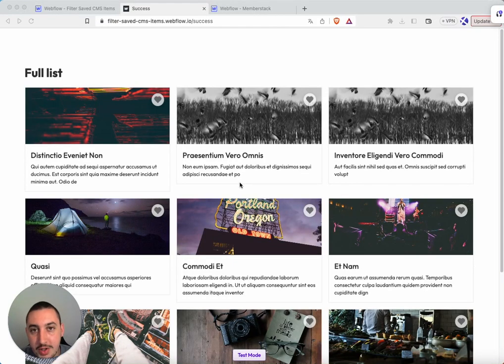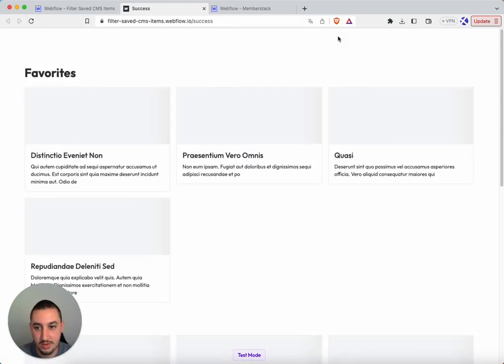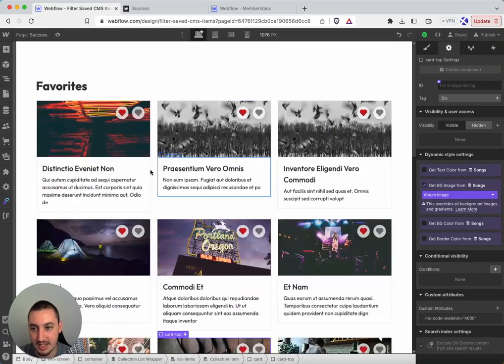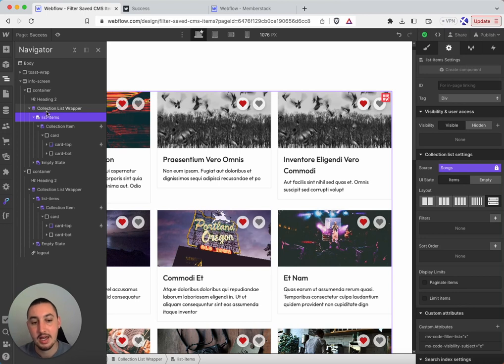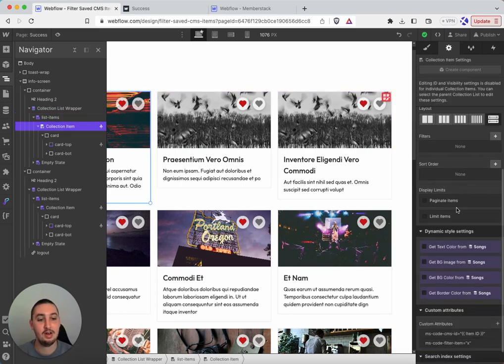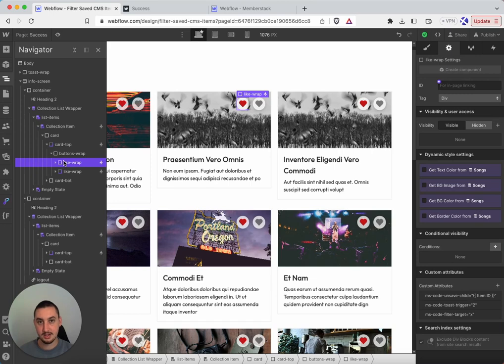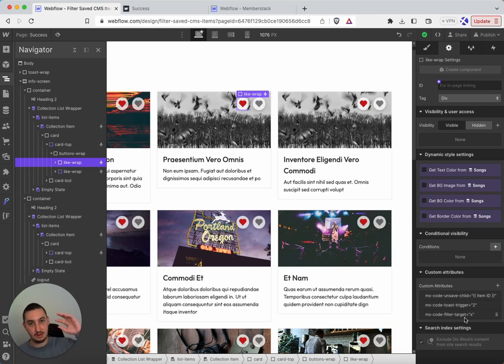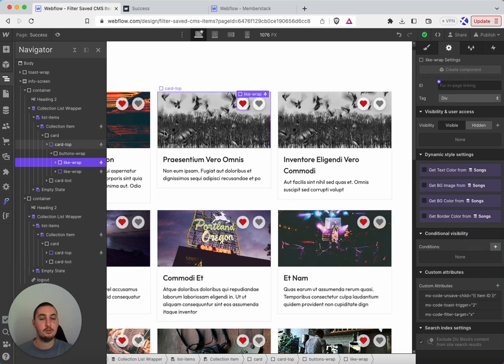How To Filter Lists In Webflow Based On A Child Element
Filter out items from a list (CMS, static, JSON, and anything else) based on the presence of an item in the children - also filters out if the item is set to display:none.